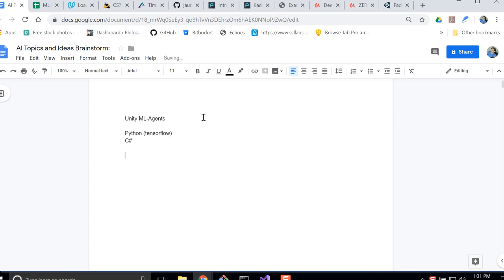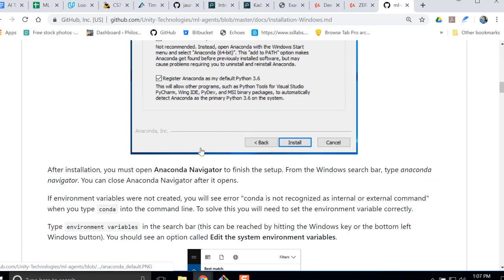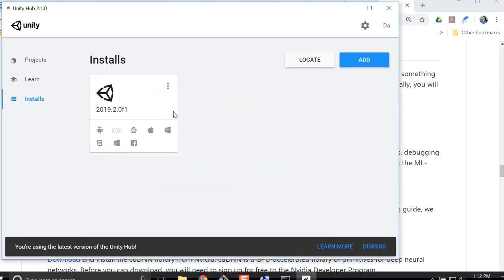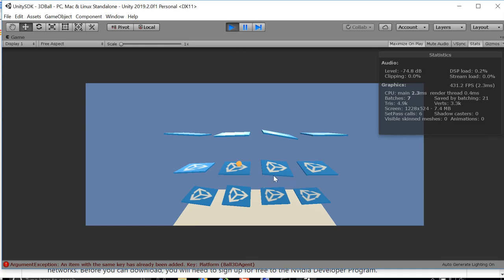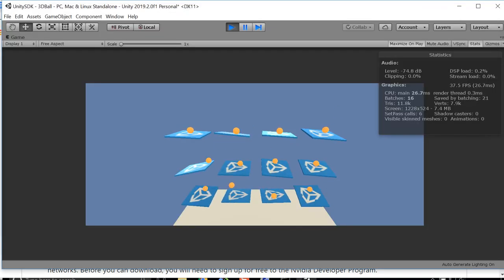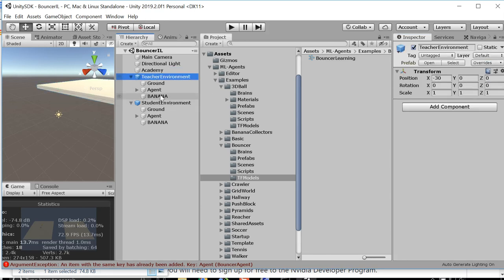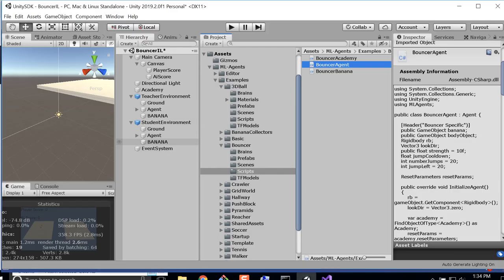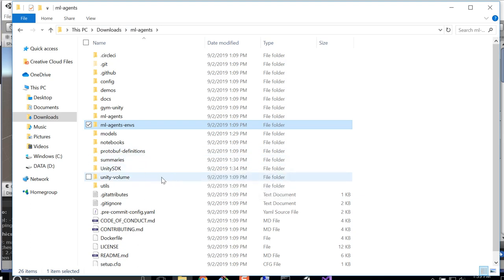AI with Unity ML Agents Setup and Modification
In this tutorial I show how to setup and modify Unity ML-Agents which use python and tensorflow and ML algorithms in conjunction with the Unity Game Engine to create sophisticated Artificial Intelligent Agents.  I show only the basic setup and how to dive into modifying some of the examples Unity has provided.